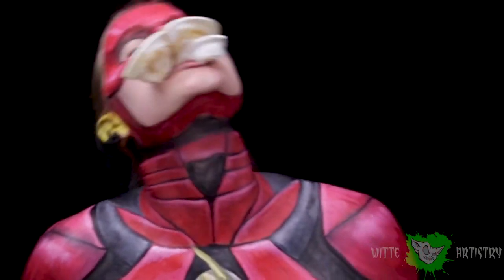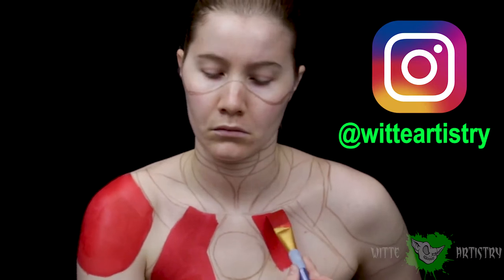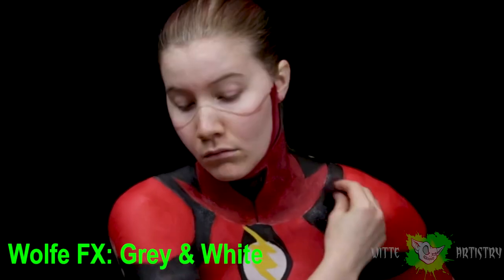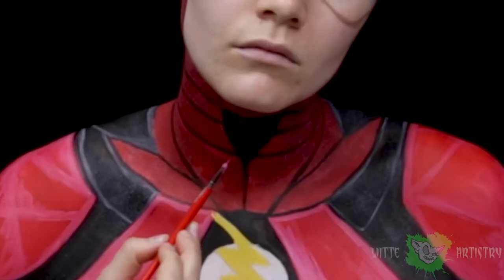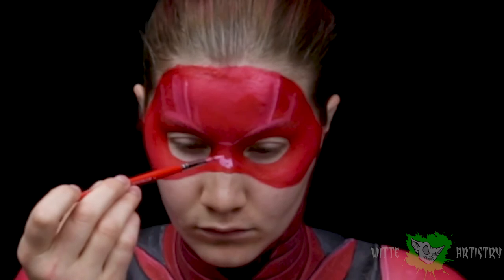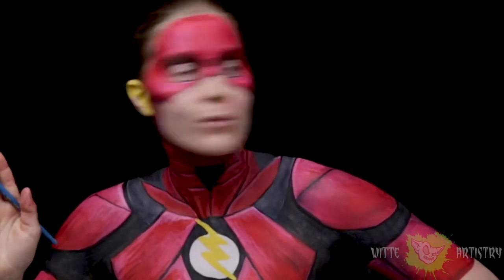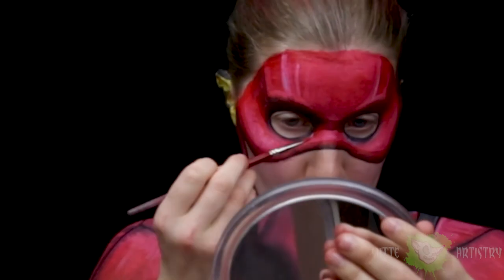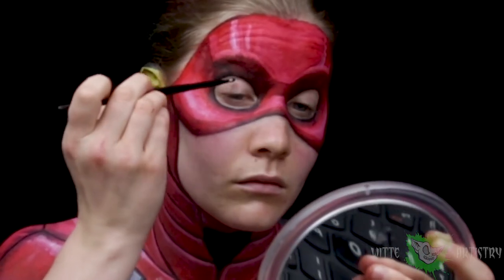✅JUSTICE LEAGUE THE FLASH MAKEUP TUTORIAL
All products used linked down below!

Hey friends. Who’s seen the new Justice League movie 2017? It looks totally epic, but I have not had the pleasure of viewing it. I am, super excited to see it though as I’m loving the dc comics movies that have been coming out lately, so I am hopeful. This is a makeup tutorial on how to create a dc comic book makeup of the new 2017 Justice league the flash superhero. I hope you like it! All products I used are listed below.

Products Used:
Wolfe Grey 45 g
Wolfe Fx Red Face Paint
Wolfe Fx Yellow Face Paint
Wolfe Fx White Face Paint
Wolfe Fx Black Facepaint
Mehron 8oz Clown White Creme Makeup
Washable Glue Sticks
Ben Nye Eyebrow pencil
MAC Fix+
ProArte Face Paint Brushes

DID YOU KNOW I MAKE T-SHIRTS?
Each sale helps support me and my artwork:
Witte Artistry Official Alternate Tshirt
Internet Troll Shirt
Rainbow Horse Head
Cute Axolotl shirt
Lady Truck Driver Shirt
Salt & Pepper Shakers Lover Shirt
Fancy Dragon Shirt

“Cycology Major” Biking shirt
Waffles vs Pancakes Breakfast Battle Tshirt
“Awkward Turtle” Shirt
Lochness Monster Nessie Shirt
Badass Skull and Crossbones Chef Shirt
Cute Mac and Cheese Shirt
“My Bike is My Therapist” Funny Biking/ Cycling Shirt

“I find this Humerus” Anatomy Pun Shirt
“In the Pattern We Trust” Crochet Shirt
Horse Head Silhouette Shirt
Crochet Yarn and Hooks Shirt

Pumpkin Skull with Makeup brushes Shirt
Pumpkin Skull Shirt
Killer Clown Halloween Shirt
Cute Monster Face Shirt

Hashtagger Social media shirt
First on Race Day

Equipment

Cameras:
Canon 5D Mark iii

Lenses:
Panasonic 12-35mm 2.8

Microphones:
Zoom Standalone Microphone

Lights:
RPS Studio Hybrid Still & Video Lighting Studio Kit